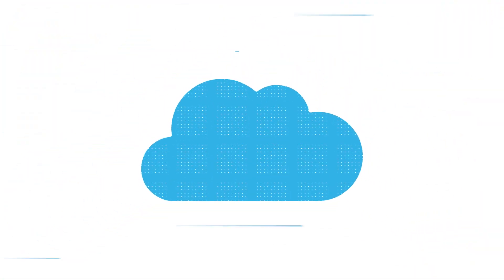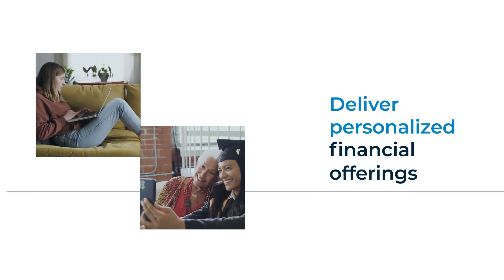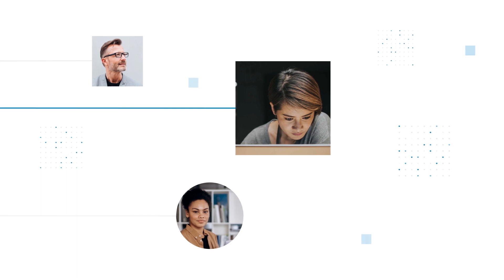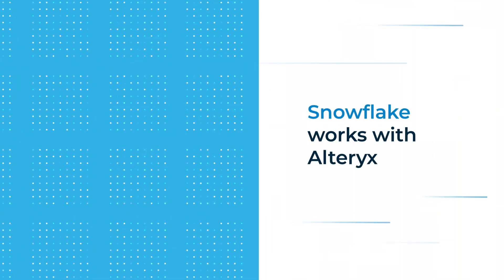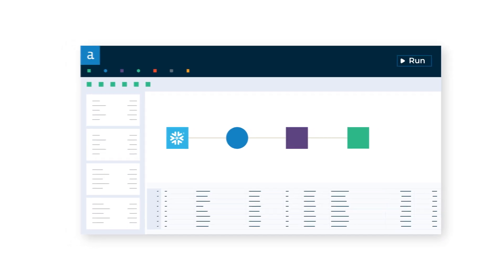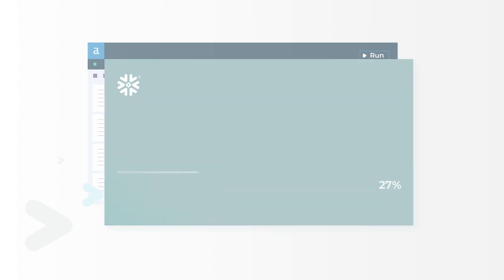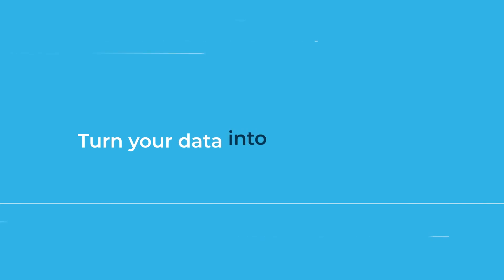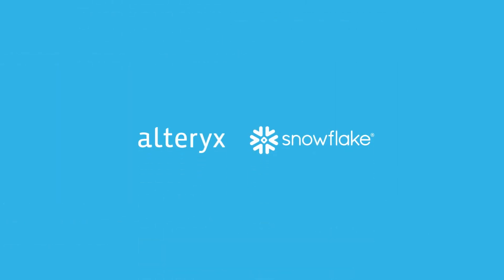Alteryx + Snowflake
Discover how the Alteryx APA Platform and the Snowflake Data Cloud accelerate analytics and insight with cloud data.

Alteryx integrates with Snowflake to accelerate data access and preparation, automate the movement of your data to the Snowflake Data Cloud. We will provide self-service analytics and data science across the business by automating data science and machine learning workloads.